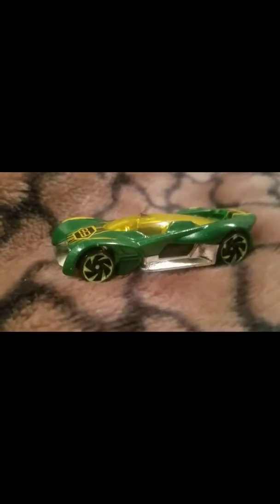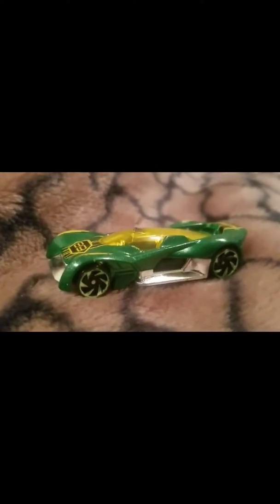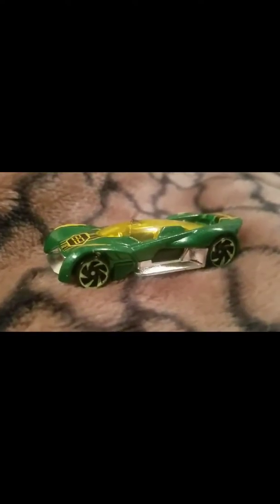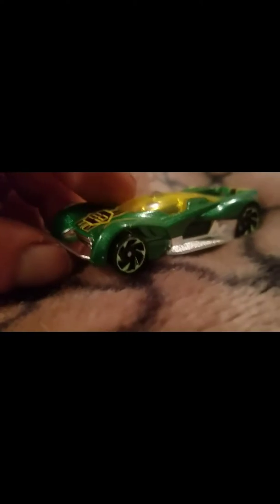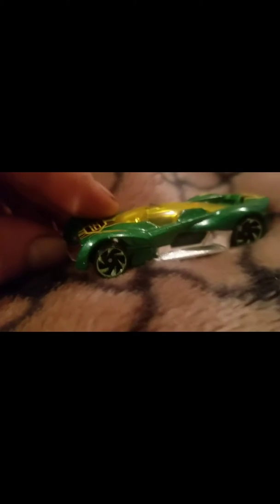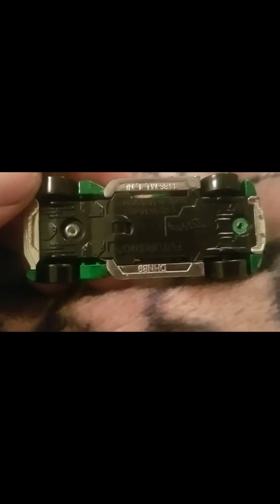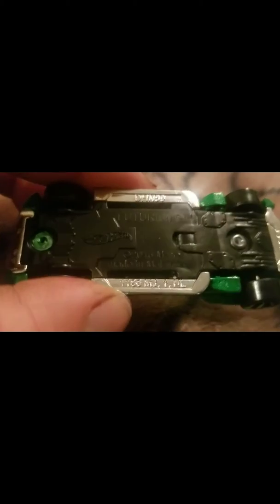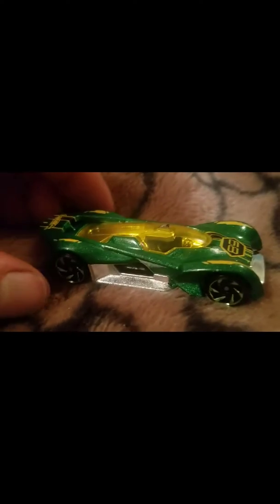2017 Futurismo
2017 futurismo hot Wheels